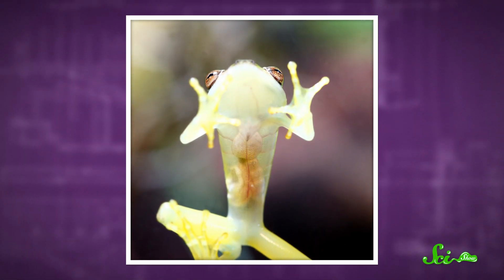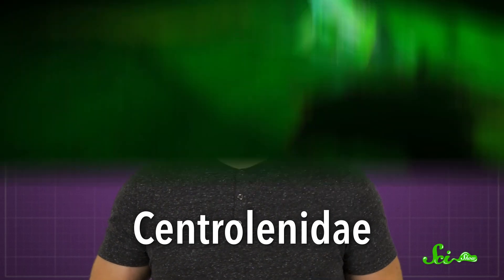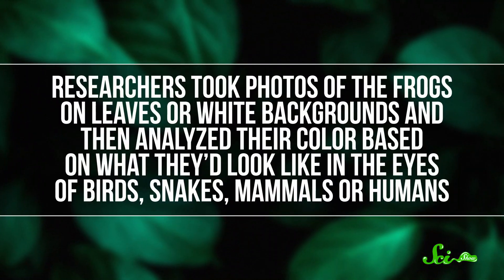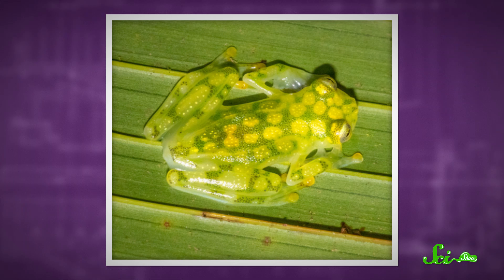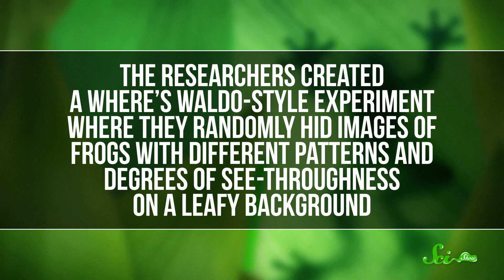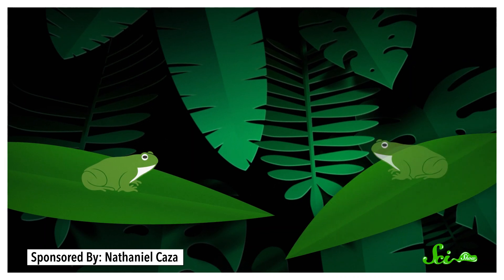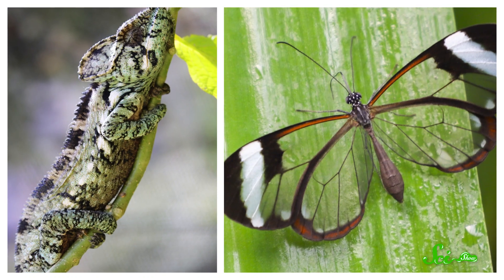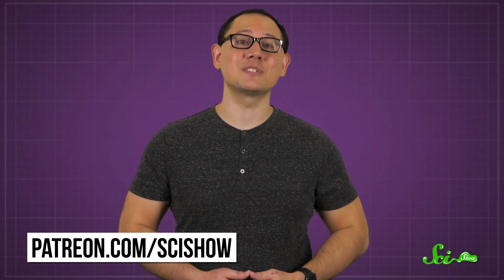These Frogs Hide Thanks to Transparent Skin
Hanging out in the trees of Central and South America are some frogs with pretty unusual coloration. Which is to say, parts of them have no color at all. Their bellies are completely see-through!